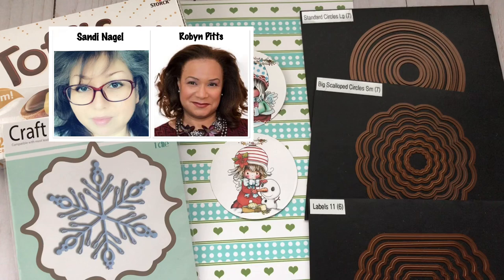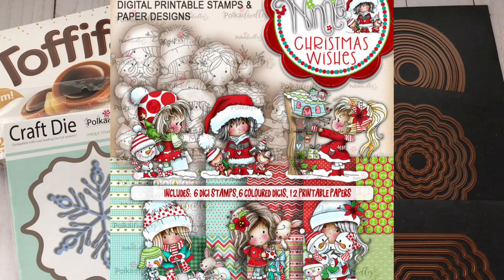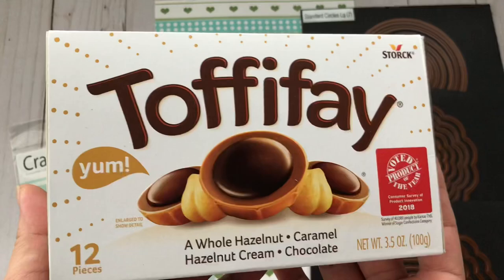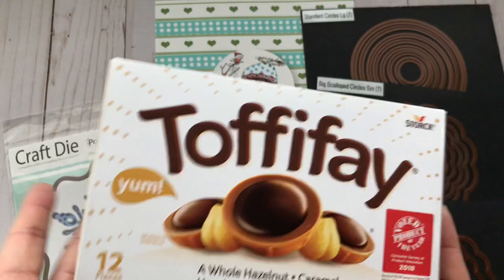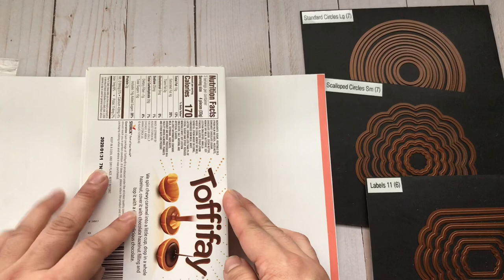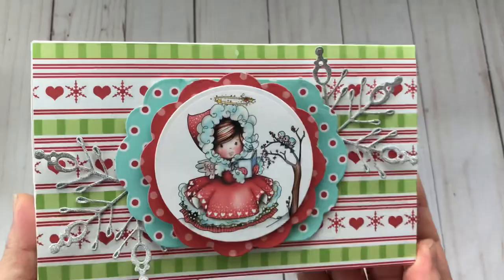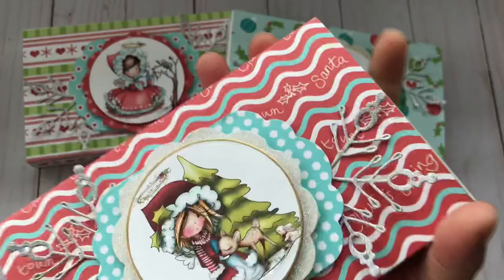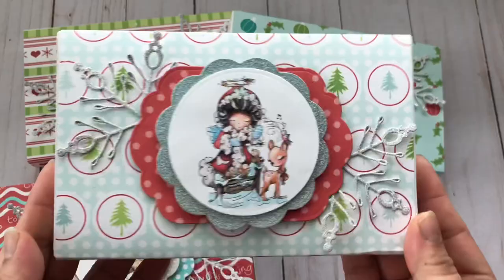Christmas Crafts 2019 YouTube Hop | Altered Candy Boxes Using Digital Images From Polkadoodles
Christmas Crafts YouTube Hop hosted by Sandi Nagel (Decor8yourlife) and Robyn M. Pitts (Sir Chauncey Rocco Creative Designs).
J & S Hobbies and Crafts, who has generously donated a Big Shot Plus (ERV $200).
We have an incredible line-up of designers, who will inspire you with their lovely Christmas crafts and they will also be giving away fun prizes on their channel.  Don’t miss the fun!

YOUTUBE IS NOT RESPONSIBLE FOR THIS HOP OR ANY OF THE GIVEAWAYS FEATURED ON THIS CHANNEL.
1. You must be 18 years or older, and a U.S. resident.
2. You must be a VISIBLE subscriber to ALL 9 CHANNELS in the hop.
3. You must LIKE and LEAVE A COMMENT to all videos in the hop.
4. Please follow the rules for each channel as they may vary slightly.
5. Come back on November 23rd for the prize drawings. Be sure to check each channel to see if you are a winner.